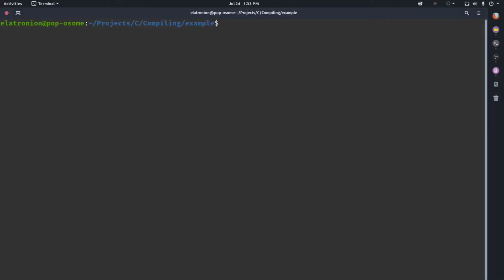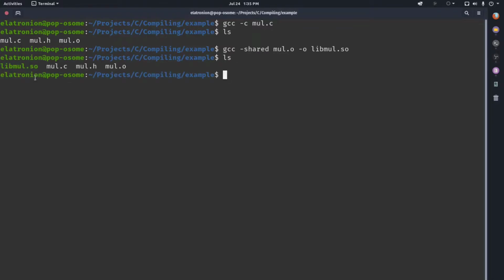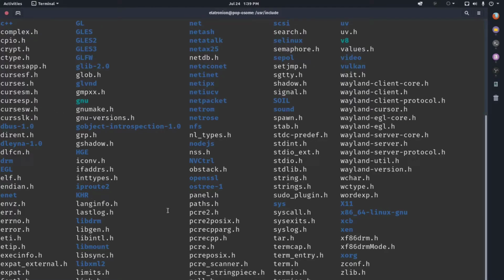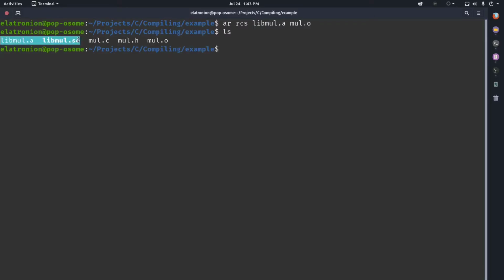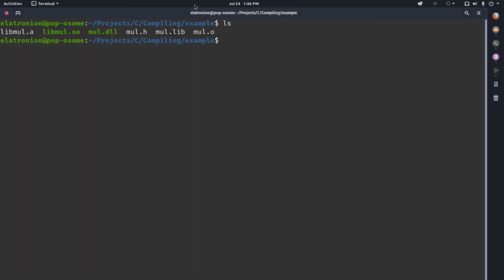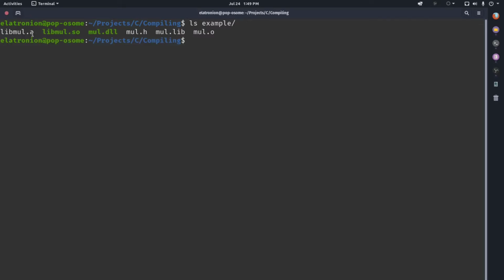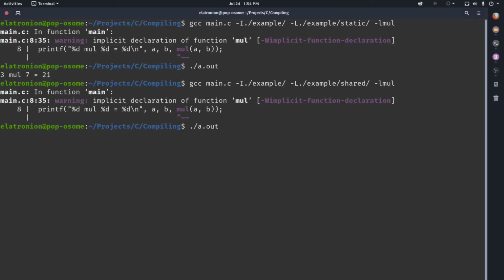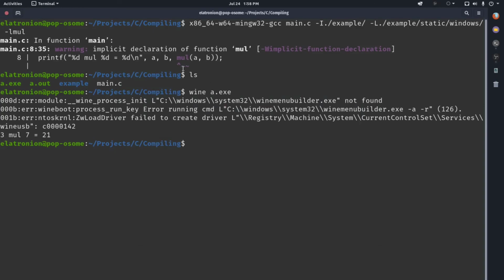How To Compile Your Own C/C++ Library (gcc/mingw)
Ever wanted to find out how to compile your own C/C++ library?
Couldn't find your answer on stack overflow?
Desperately looking for the solution on YouTube?

OS: Linux / Windows
Compiler: GCC / MINGW-GCC
Archiver: AR / MINGW-AR